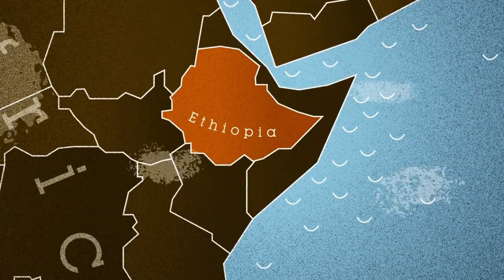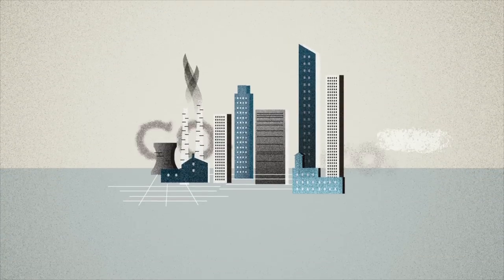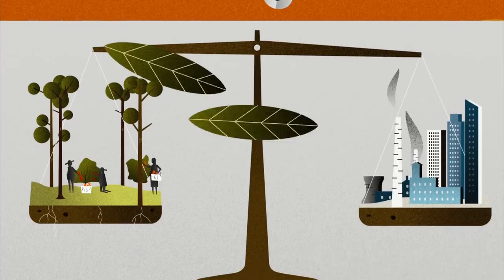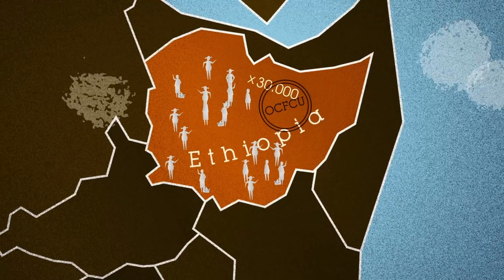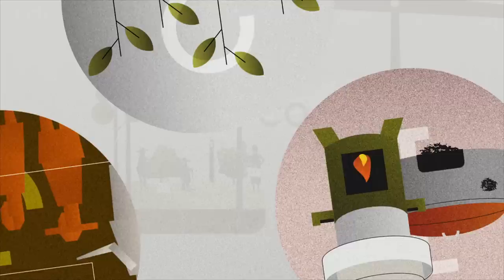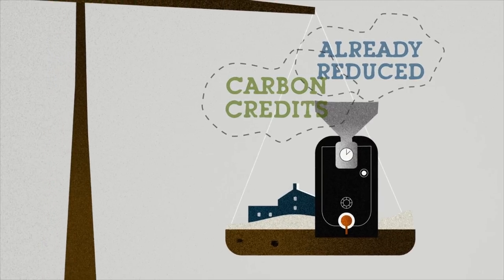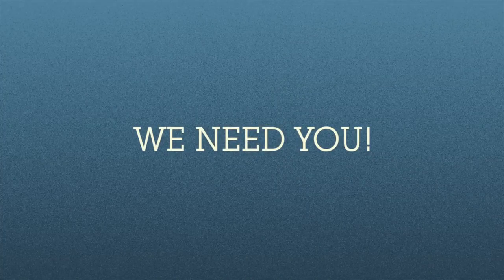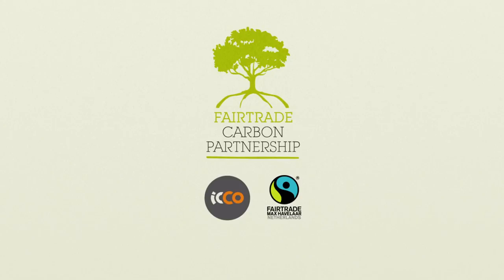Max Havelaar - A Climate-neutral Coffee Value Chain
Coffee-roasting companies in Europe and the US are becoming increasingly interested in the carbon footprint of their commodity. Some of them seek an opportunity to reduce carbon emissions in their value chain.

Max Havelaar participates in the design of climate neutral coffee value chain project that offers Ethiopian coffee farmers the possibility to generate carbon credits. The Southwest of Ethiopia's the region where Cafea Arabica originates and where wild coffee still grows in the forest.

The area is very much under pressure because of deforestation, as the coffee farmers need wood in order to cook their food. The project aims at setting up a REDD+ initiative and introducing renewable energy possibilities for cooking to diminish pressure on the forest.